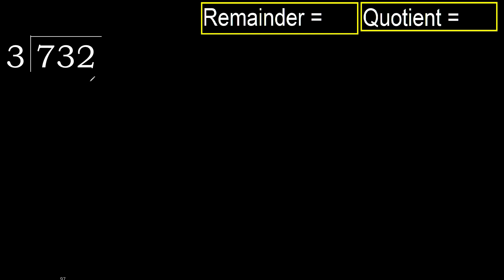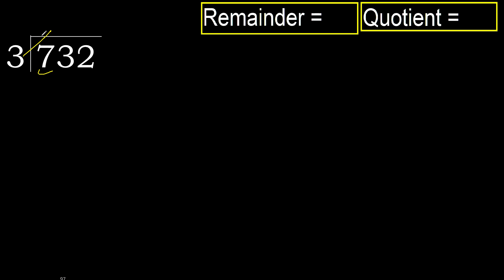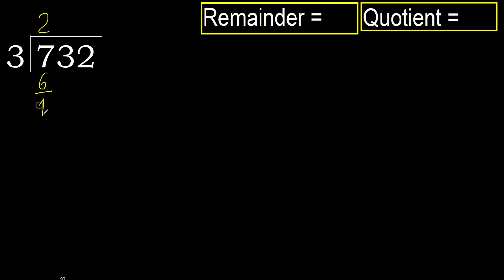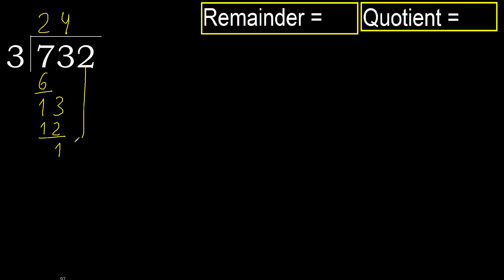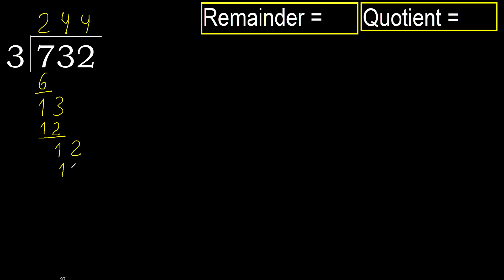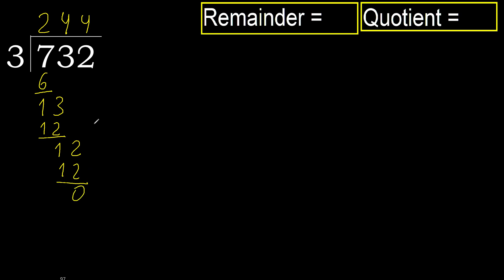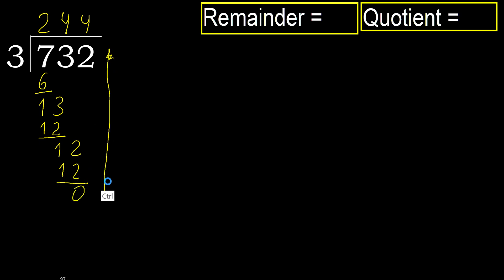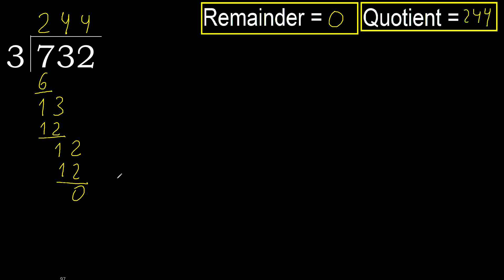Divide 732 by 3 , remainder . Division with 1 Digit Divisors . How to do